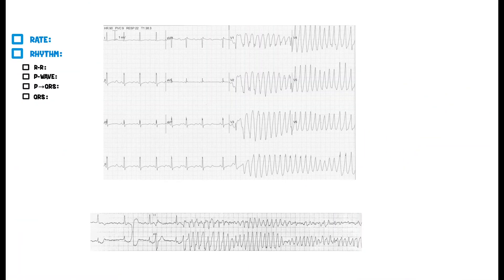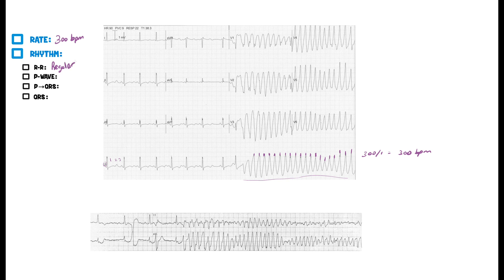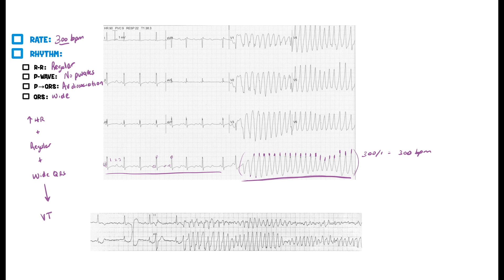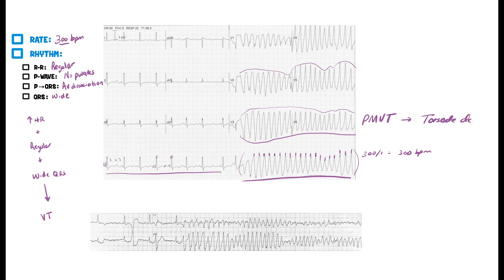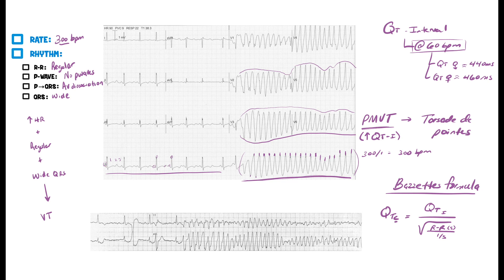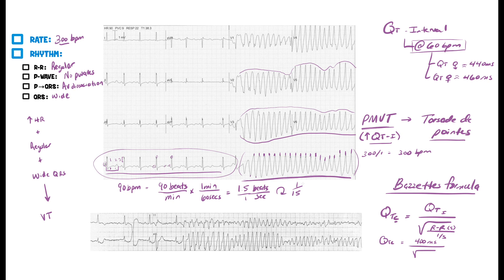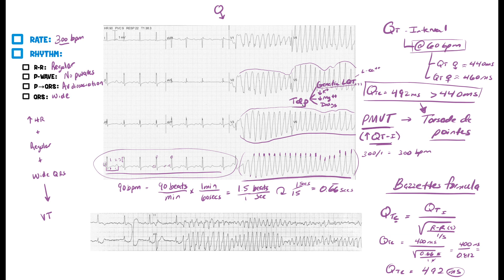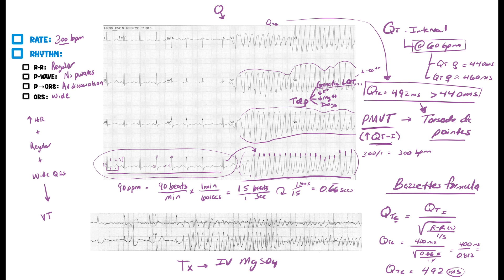Rate and Rhythm | Torsades de Pointes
Ninja Nerds,
Join us for our Electrocardiogram (ECG) playlist. During this lecture we will continue on rate and rhythm and discuss torsades de pointes. Download the template below to follow along and learn how to calculate rate, interpret rhythm, and observe for any abnormalities within this real 12-lead ECG strip.